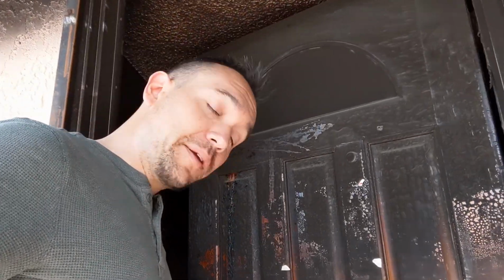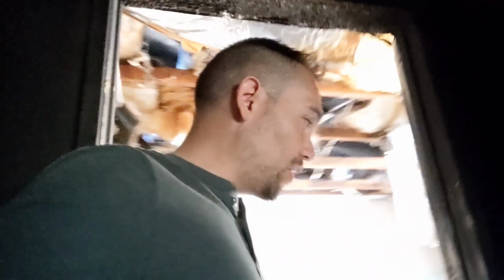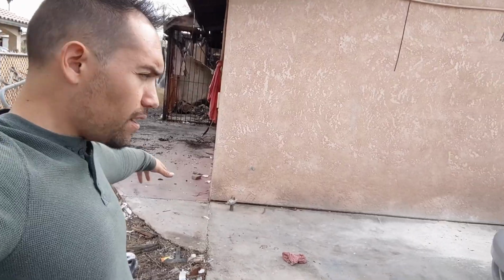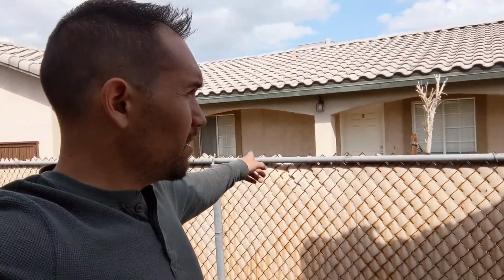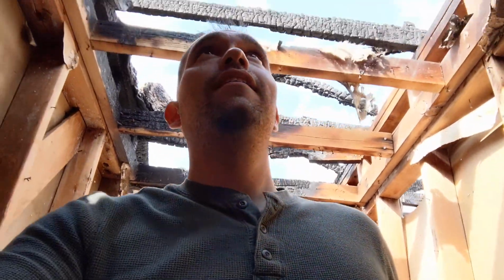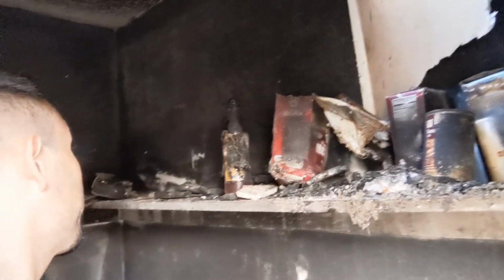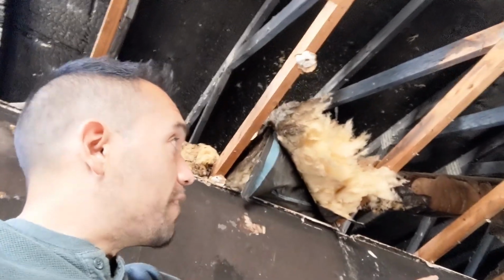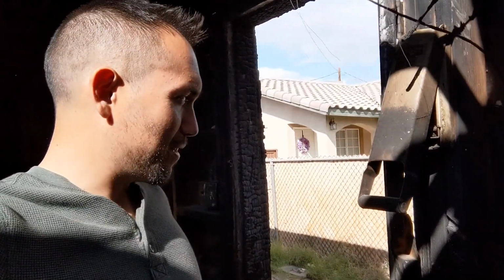Rebuilding Homes Destroyed by Fire. Crazy or Stupid?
We purchased a home destroyed by a fire. Our team surpassed simple rehabs and made our way into rebuilding, in California
ArmentaRealty.com